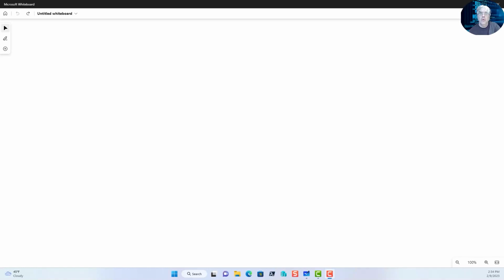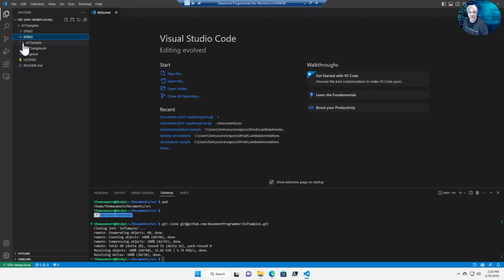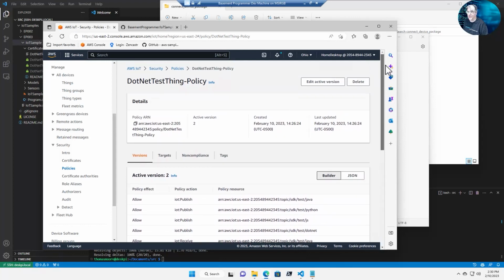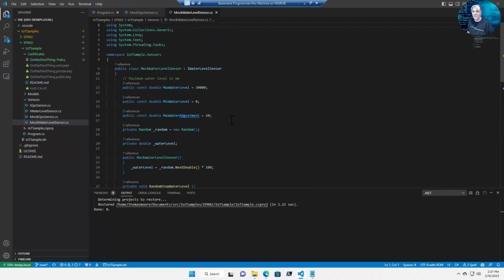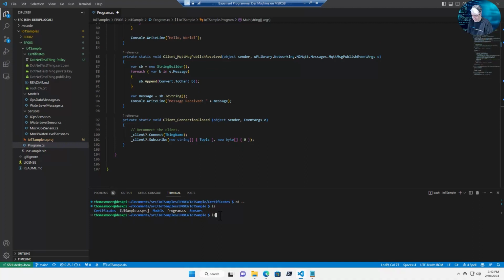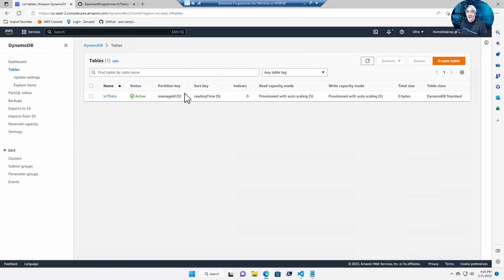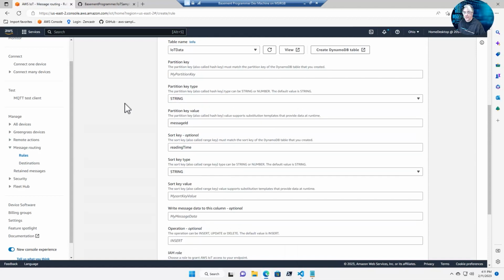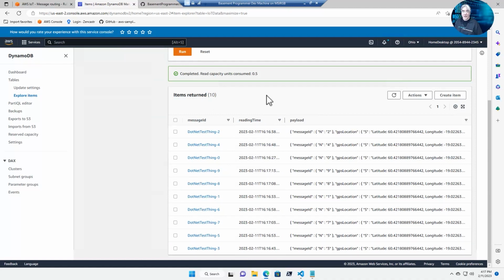Sending IoT Data to AWS IoT Core using .NET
In this third video in the IoT for the .NET developer series, we move beyond the basics of getting our device connected to AWS IoT Core, and start formatting data into a JSON payload. We will then use AWS's IoT Core rules engine to get the data persisted to a DynamoDB table.